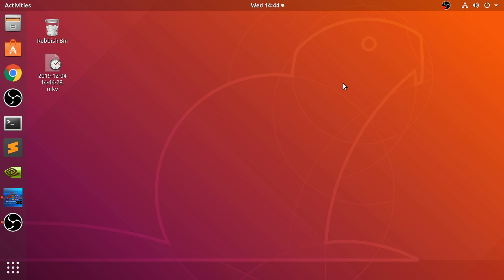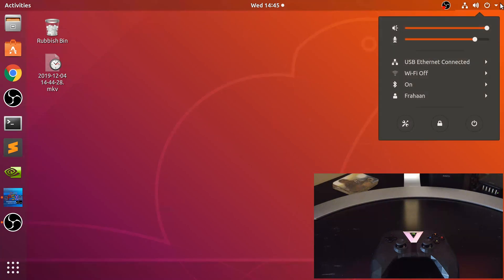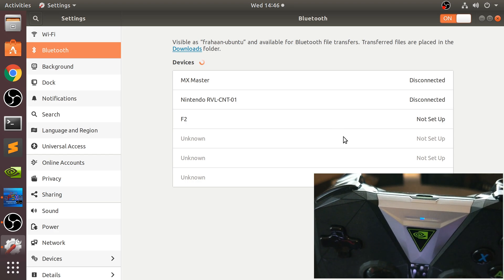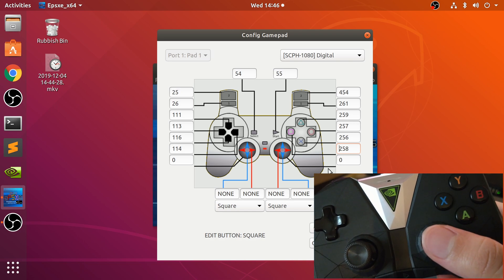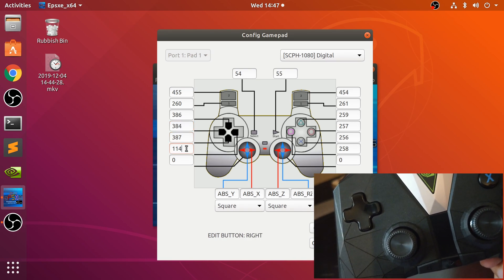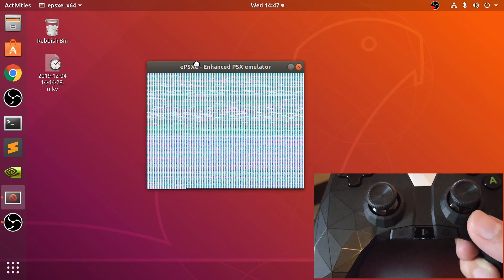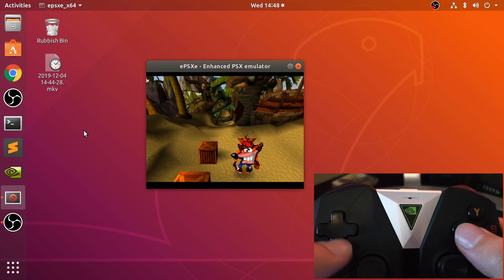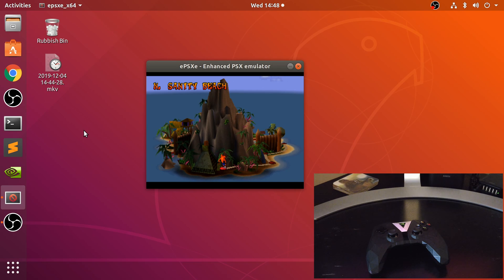How To Connect Nvidia Shield Game Controller To ePSXe Linux (PlayStation Emulation On Linux/Ubuntu)